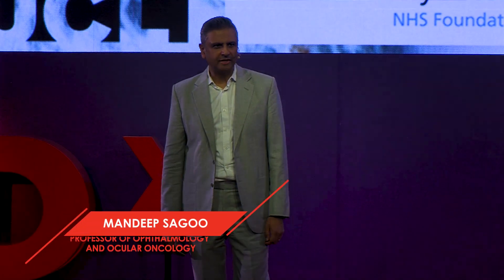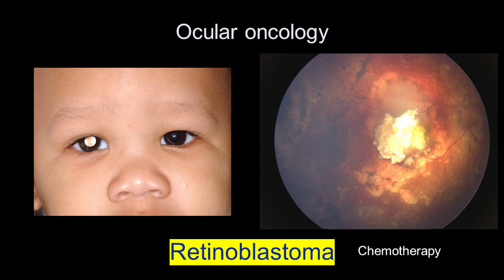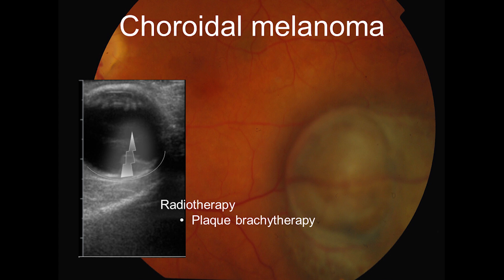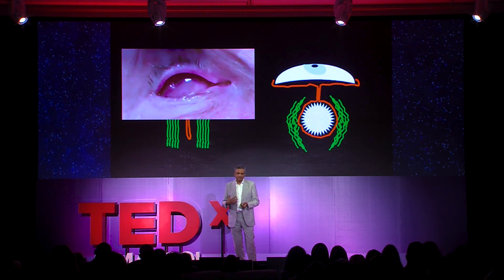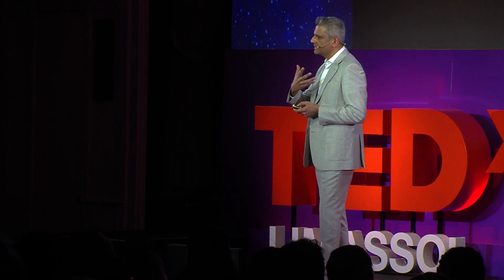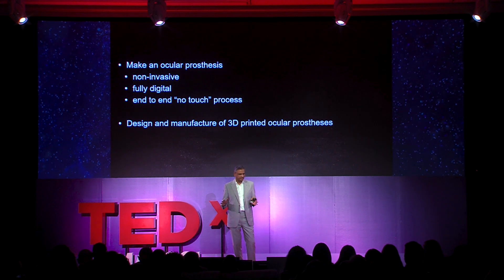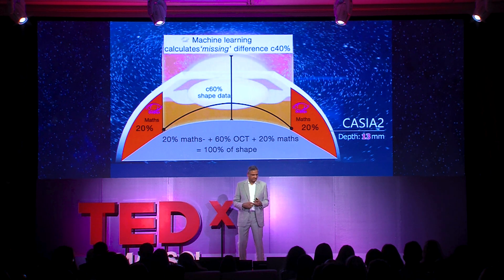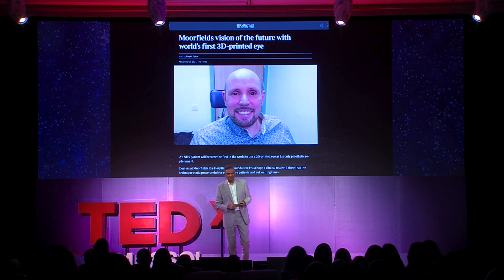3D printing in eye tumour treatment | MANDEEP SAGOO | TEDxLimassol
Tumours in ophthalmology are rare. The primary eye cancer found inside the eye in children is retinoblastoma and in adults is melanoma. Many advances have improved saving the eye and vision, but still the eye needs to be removed in a significant number of cases. Accepting loss of the eye physically and psychologically is challenging, and prosthetic eyes are handmade to give as normal an appearance as possible. In this talk I will describe modern technology that takes non-invasive optical scans of the socket and the normal eye and generates a 3D printed prosthetic eye, in the rehabilitation of patients that lose an eye. Mandeep Sagoo is Professor of Ophthalmology and Ocular Oncology at UCL Institute of Ophthalmology and Consultant Ophthalmic Surgeon with subspecialist interest in adult and pediatric eye tumours at the London Ocular Oncology Service at Moorfields Eye Hospital and the London Retinoblastoma Service at Royal London Hospital. He is the Programme Director for the MSc course in Ophthalmology at UCL/Moorfields.

Having graduated from Cambridge University, he undertook his residency in Ophthalmology at Oxford and then Moorfields Eye Hospital. His Fellowship training was in Ocular Oncology, as a Fulbright Scholar, under Dr Jerry Shields and Dr Carol Shields at Wills Eye Hospital and Medical Retina Fellowship at Moorfields. He holds over 20 academic awards and prizes, including the Gedge Prize of Cambridge University, John Glyn Young Fellows Prize of Royal Society of Medicine, PJ Hay Medal of the North of England Ophthalmology Society, the Syme Medal and the King James IV Professorship of Royal College of Surgeons of Edinburgh. He has written 5 book chapters and over 150 academic papers. He is a Member of Macula Society, Council Member of Oxford Ophthalmological Congress and has served as Honorary Secretary of the International Society of Ocular Oncology. He has also had the honour of Visiting Professorship of Ophthalmology at Stanford University, USA. In November 2021, he led the clinical team that fitted a fully digitally engineered 3D printed ocular prosthetic
in a patient – a world first. This talk was given at a TEDx event using the TED conference format but independently organized by a local community.